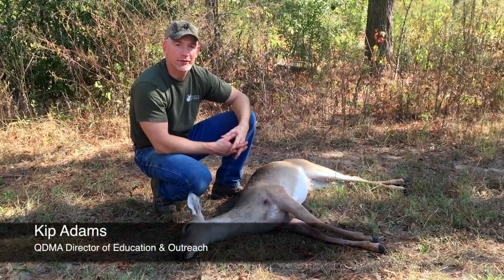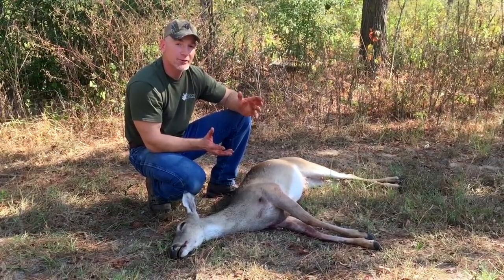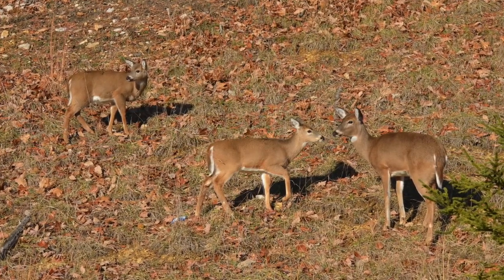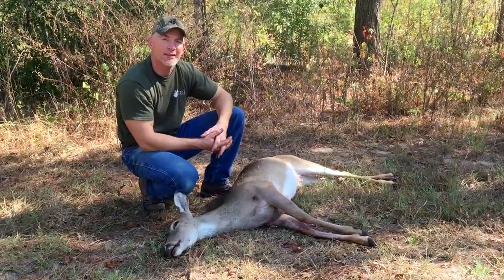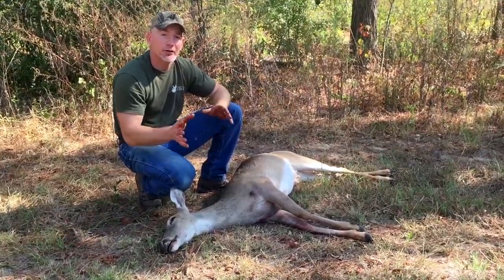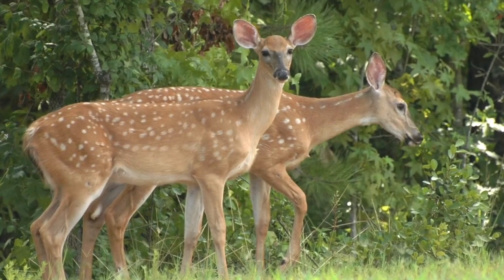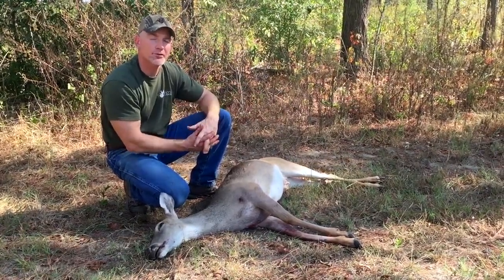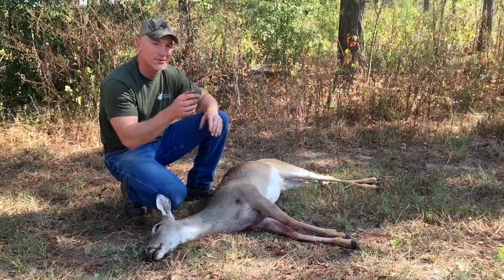At what age can a fawn survive without its doe?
QDMA is often asked if it's okay to harvest a doe with fawns. Kip Adams, a wildlife biologist and QDMA's Director of Education and Outreach, answers that question in this AskQDMA video.